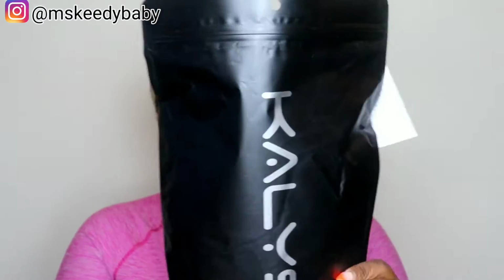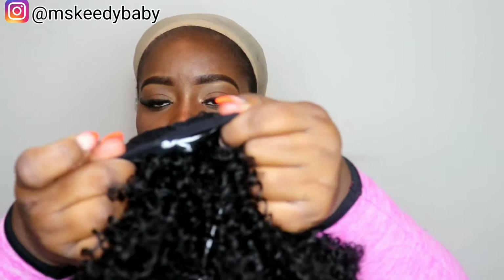KINKY CURLY SYNTHETIC WIG |AFFORDABLE WIG REVIEW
Product:.
Kalyss 8" Synthetic Short Afro Kinky Curly Wigs

If you would like a wig made